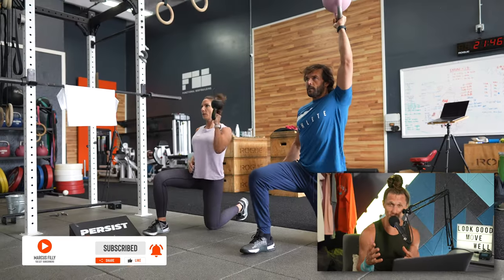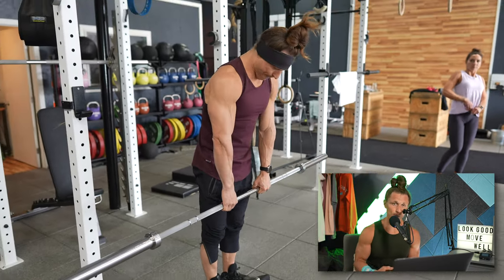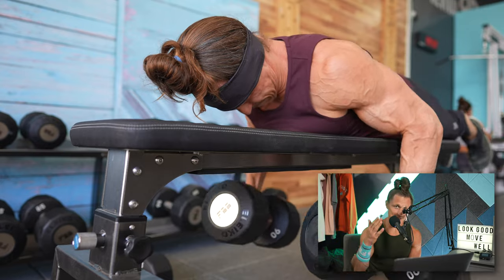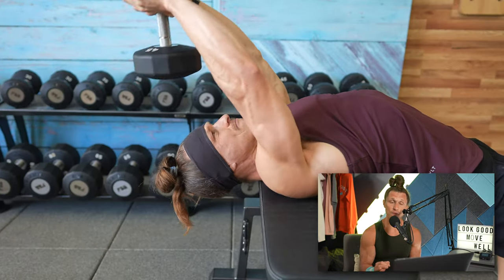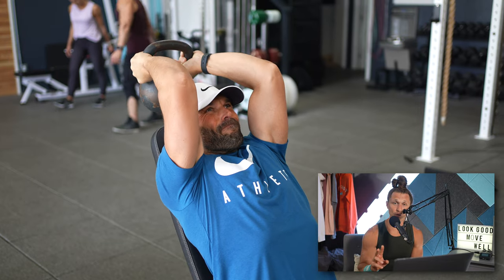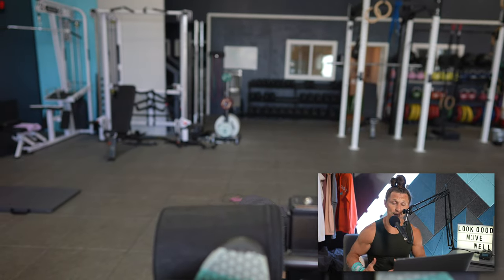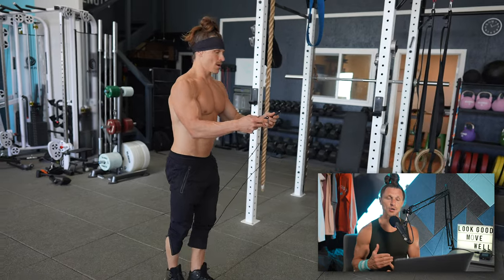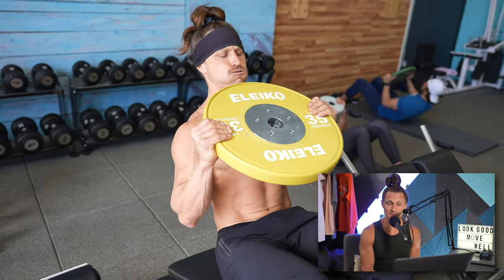Marcus Filly Ultimate Bis and Tris: Training Breakdown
Join me for this complete upper body workout starting with a thorough warmup. For pulling strength we’re using the dumbbell row, or you can try a cable variation. And of course we’re building biceps and triceps, including a cable machine curl for peak muscle contraction.